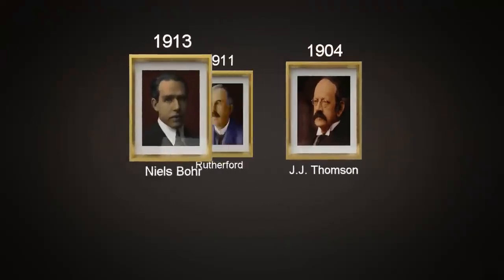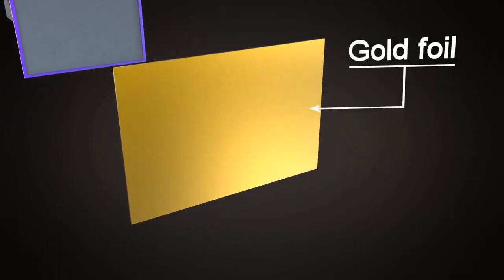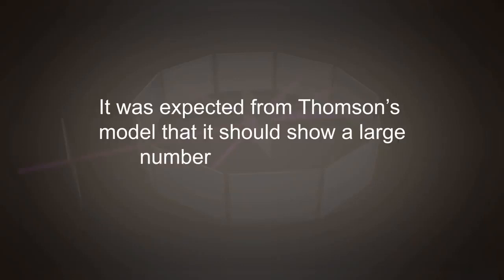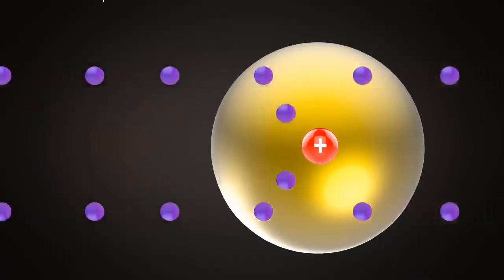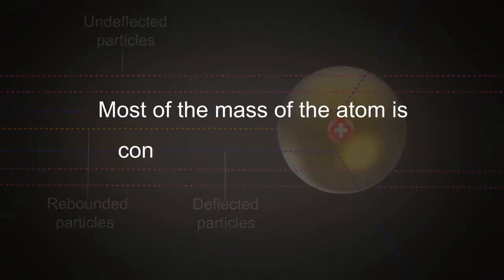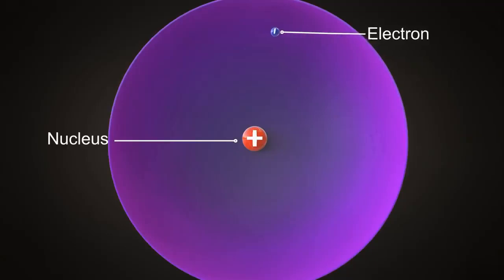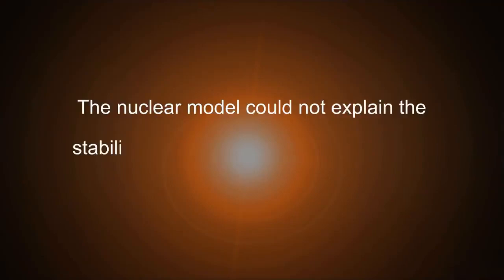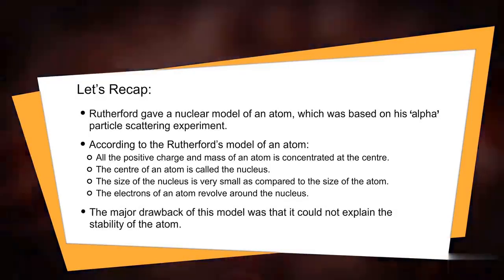Rutherford model of an atom complete details|9th &1st year chemistry chapter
Rutherford model of an atom#youtube